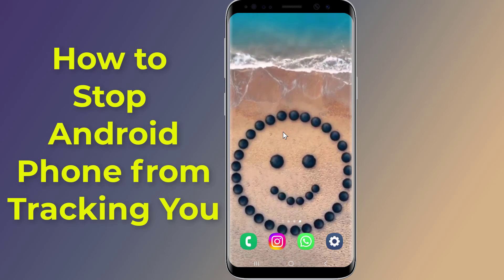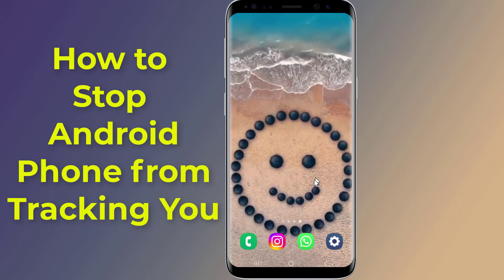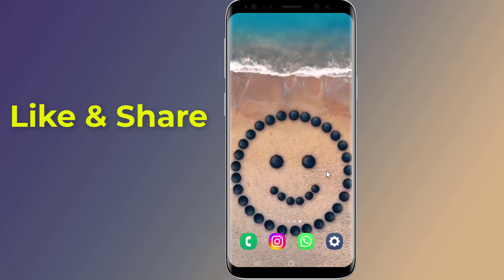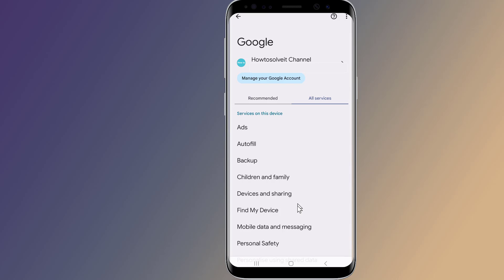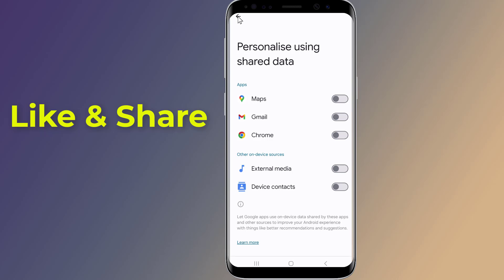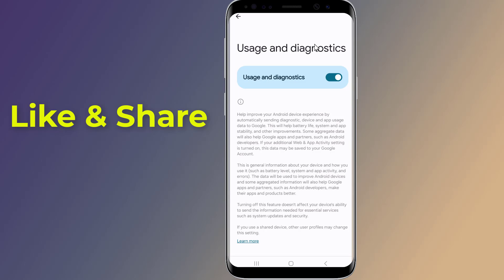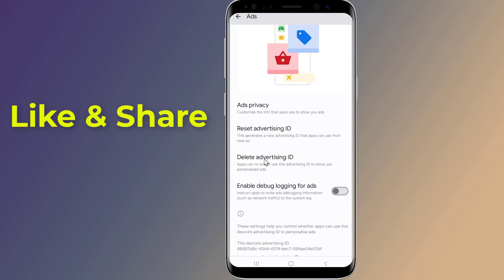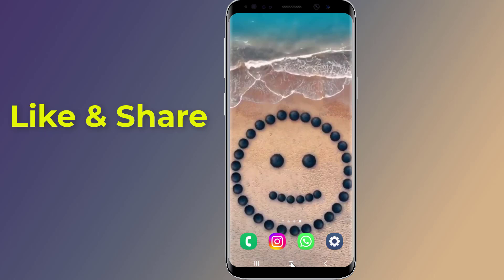Your Android Phone Tracking You and Listening TURN THIS OFF!! - Howtosolveit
Turn this settings off to stop Your Android Phone Tracking You and Listening.  Android settings you need to turn off now or is someone tapping or tracking my android phone. How to turn off or stop tracking  android phone and what to do if  phone spy on you, how to stop android apps from spying or how to stop phone tapping. What to do when  my android phone is hacked or my phone is listening to conversations.

"Is Your Android Phone Spying on You? Turn These Settings Off Now!"
"Stop Your Android Phone from Tracking and Listening: Quick Fixes!"
"Android Privacy Alert: How to Stop Your Phone from Tracking You"
"Protect Your Privacy: Disable Android Tracking and Listening Features!"
"Shocking Truth: Your Android Phone is Tracking You! Here's How to Stop It"
"Android Spy Mode: How to Turn Off Tracking and Listening Features"
"Are You Being Watched? Turn Off These Android Tracking Settings Today!"
"Android Security Warning: How to Stop Your Phone from Spying on You"
"Your Android Phone is Listening: Easy Steps to Turn This Off"
"How to Protect Your Privacy: Stop Android from Tracking and Eavesdropping"